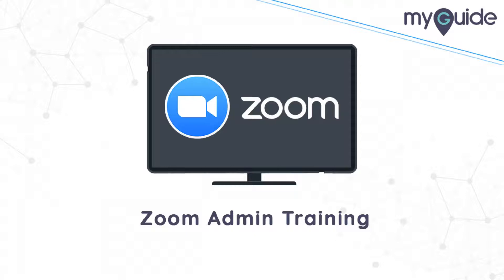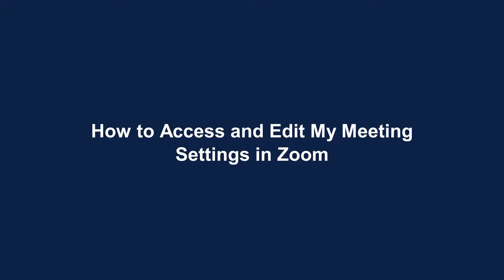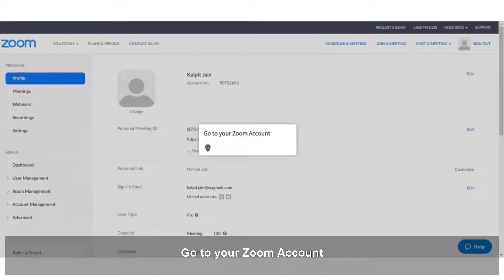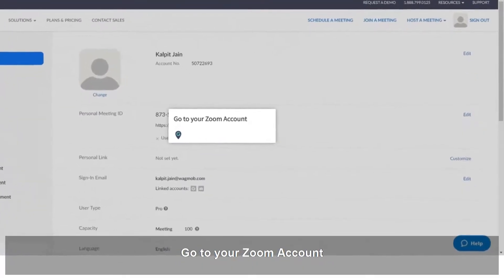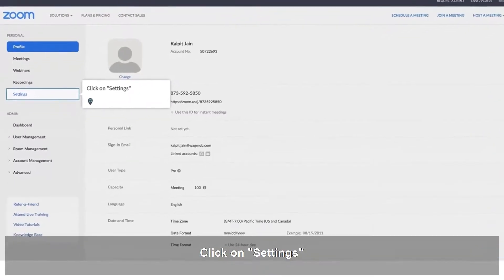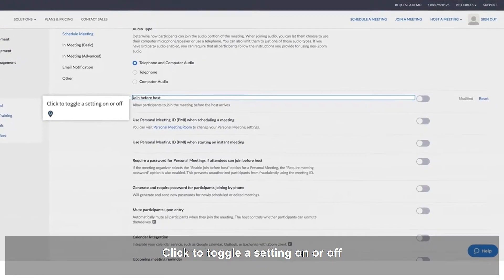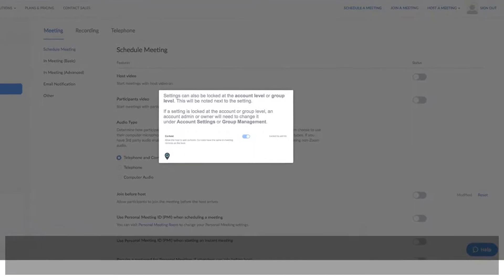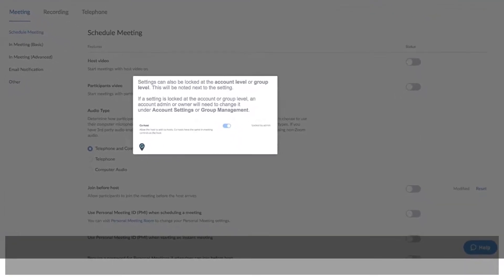How to Access and Edit My Meeting Settings in Zoom